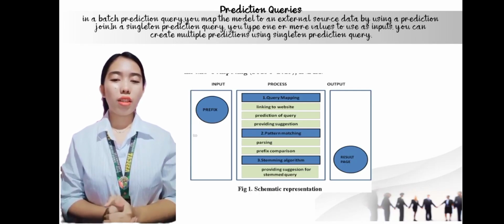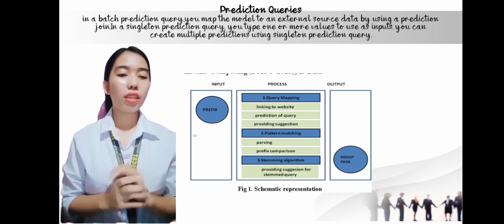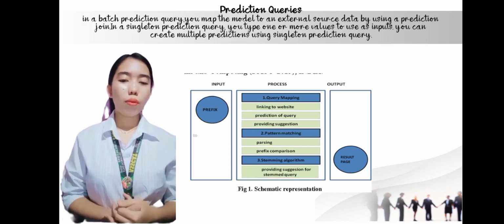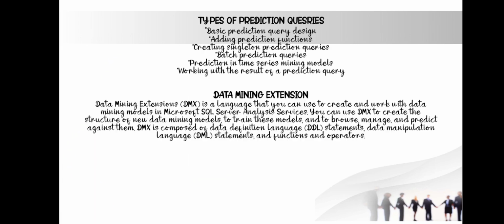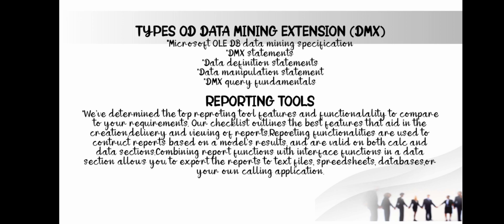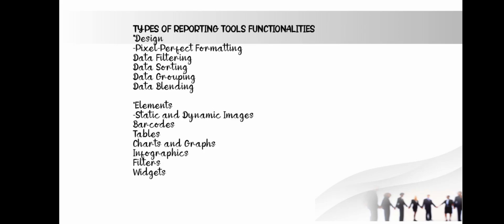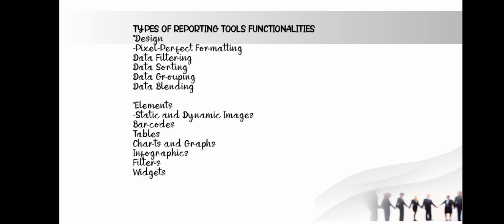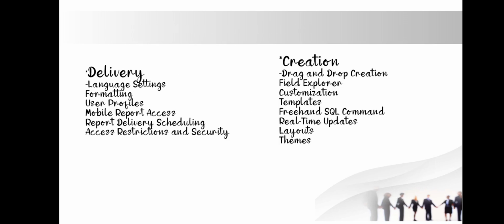Creating Data Mining Queries and Reports and Reporting Tools - by Penaflor & Roldan